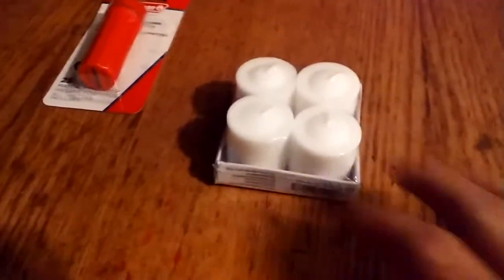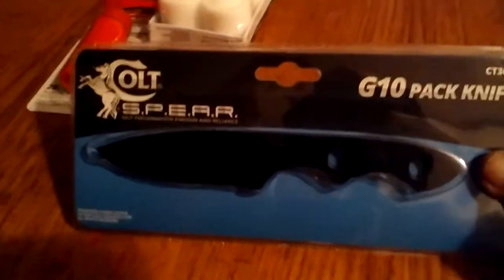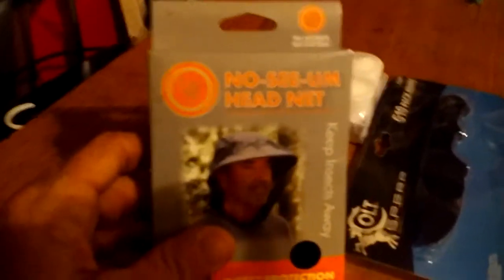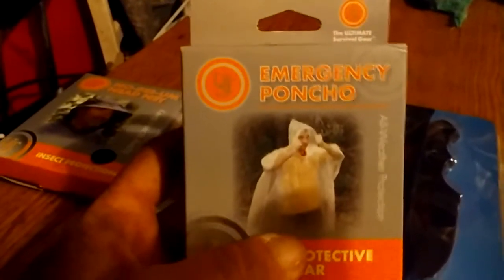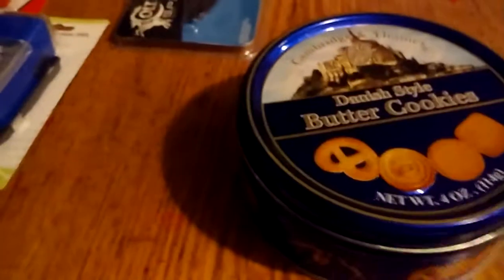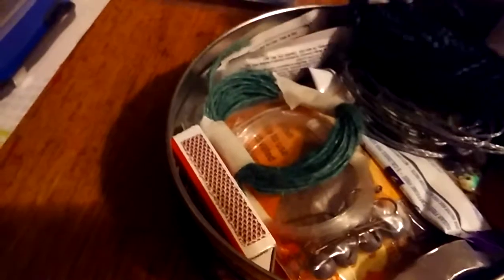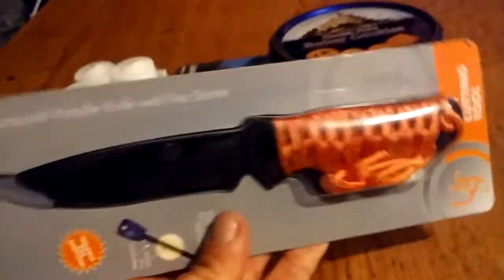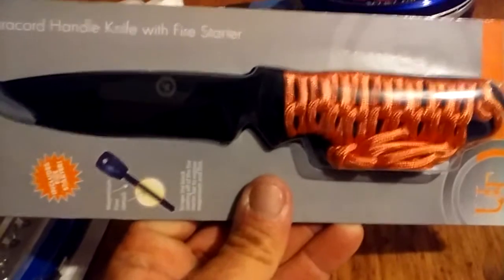100th subscriber give away. Closed